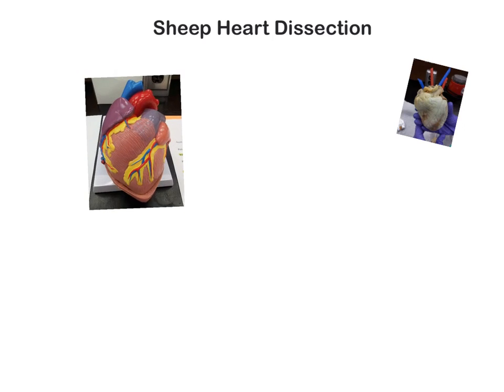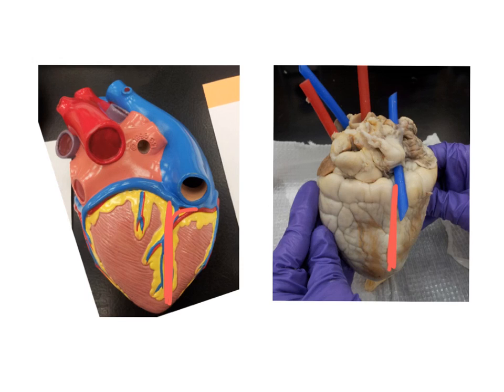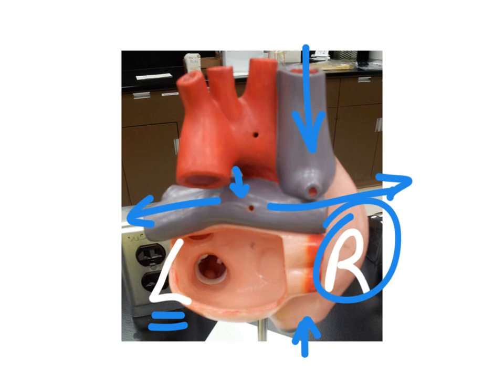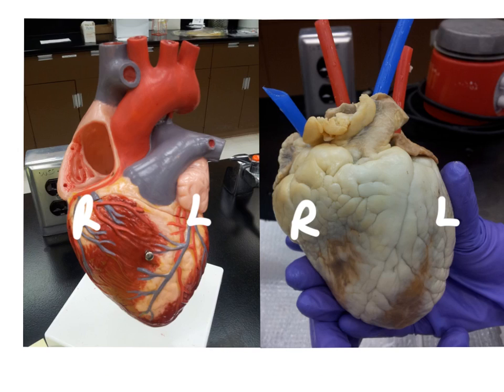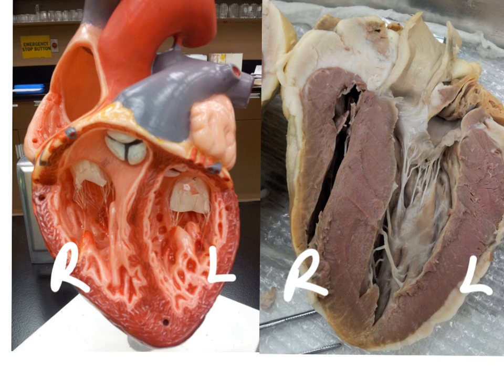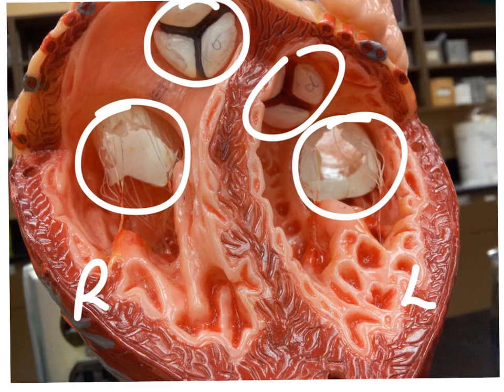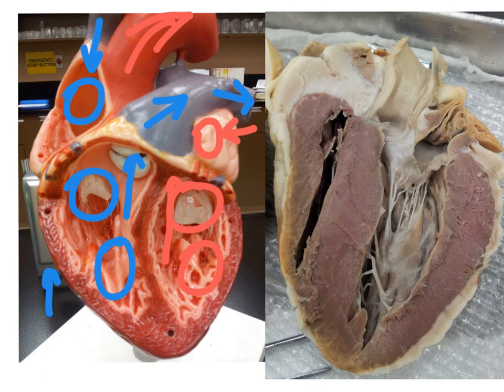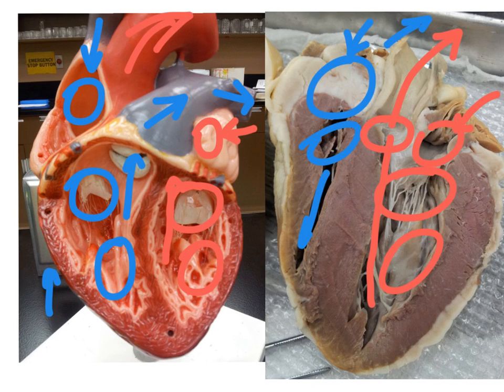Sheep Heart Dissection - Please note corrections in description.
6:23 - oxygenated NOT deoxygenated blood returning via pulmonary vein
10:35 - deoxygenated NOT oxygenated blood through AV valve
12:52 - aortic NOT pulmonary semilunar valve